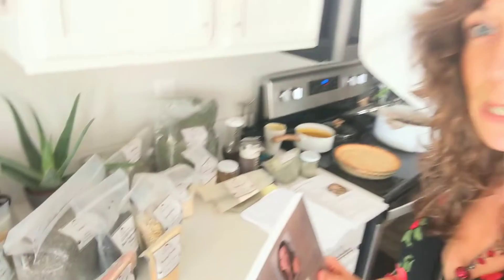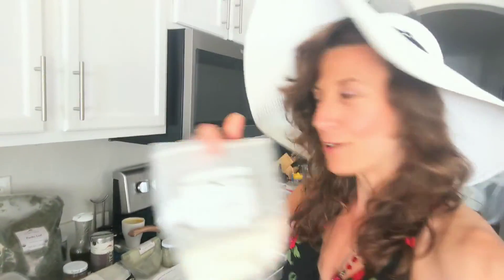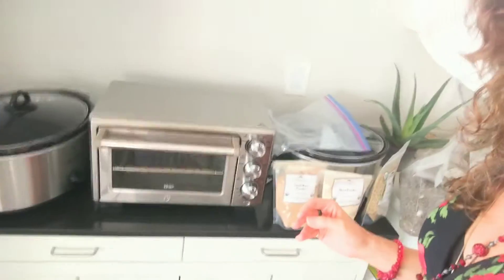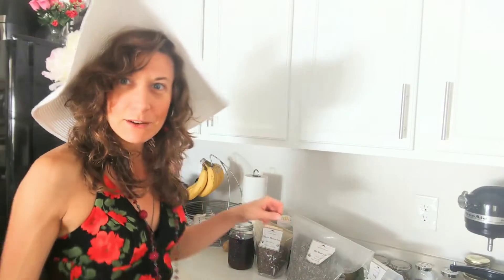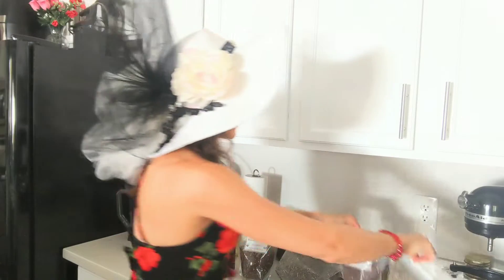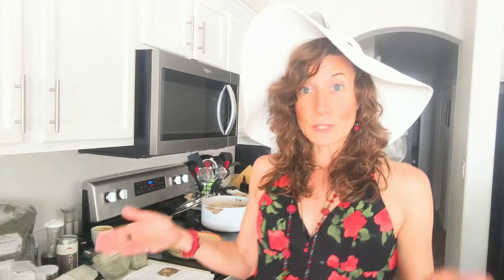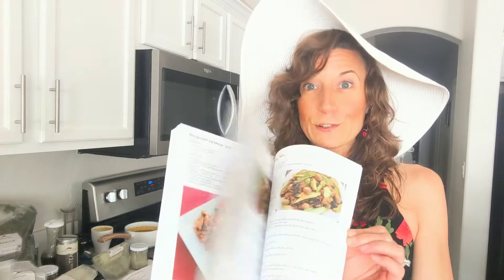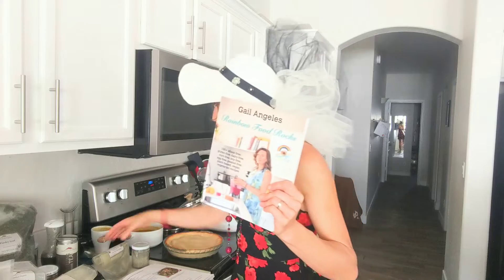DID YOU HEAR?!?! How I Use Mountain Rose Herbs in My Recipes to Help the Body Heal Itself!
Learn how I used Mountain Rose Herbs' products to make my recipes from my book, Rainbow Food Rocks: 128 recipes that are ALL wheat-free, gluten-free, dairy-free, corn-free, soy-free, egg-free and MORE!!
What we put ON our bodies should be the same as what we put IN our bodies, in my opinion!

(FREE RECIPES: See last year's recipe videos on this channel @RainbowFoodRocks and @rainbowhealingandwellness !!)
VOTE FOR ME for YOGA WARRIOR 2022:
rainbow_food_rocks
rainbowherbals
rainbowhealingandwellness
rainbowhomebaking
Linktree:
Mission Statement: To use plant-based, vegan, vegetarian, allergy-friendly recipes and food-grade essential oils as tools to help people realize that they can heal and have always had the power to heal themselves.